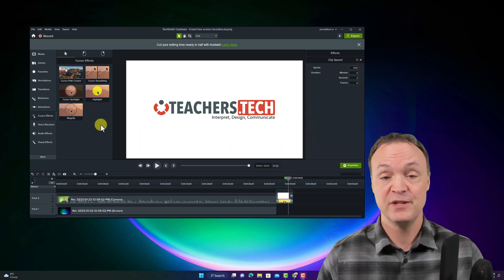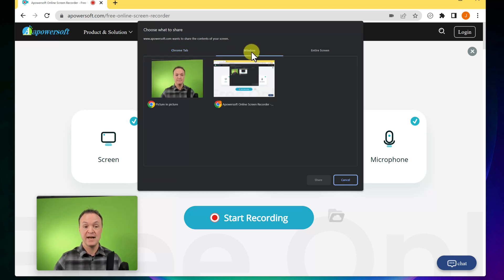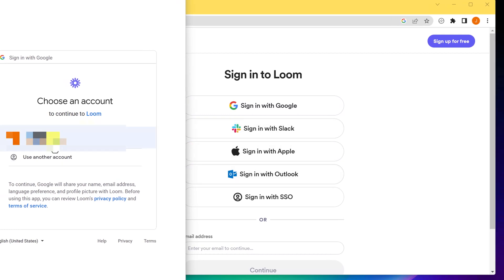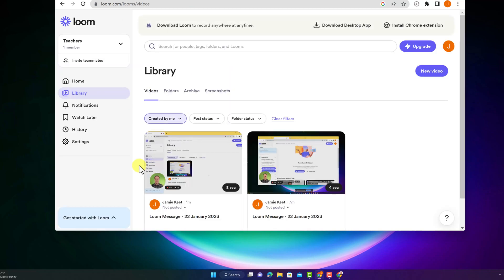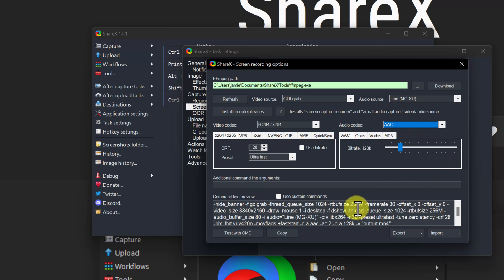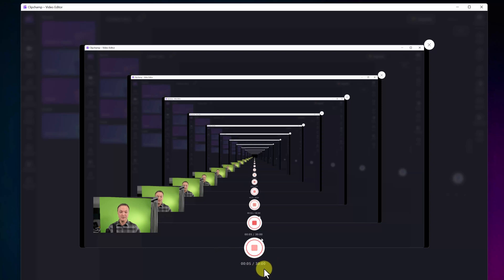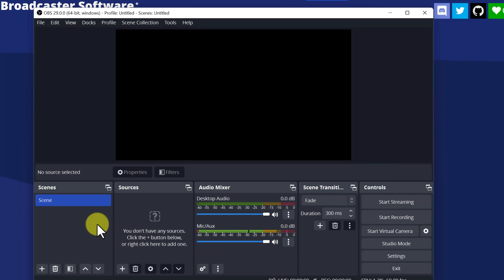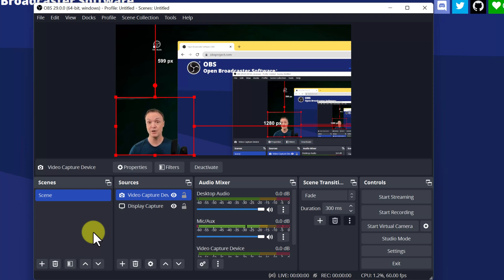How to Record your Computer Screen for FREE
Looking for a reliable and free screen recorder? Look no further! In this video, we will be discussing the top 5 screen recorders that won't cost you a cent. These screen recorders will get the job done if you need to create a tutorial, record a presentation, or capture gameplay.

First on the list is Apowersoft Free Online Screen Recorder, a web-based screen recorder that requires no installation and allows you to record your screen with just a few clicks.

Next up is Loom, a user-friendly screen recorder that allows you to capture and share your screen with just a few clicks.

We'll also be discussing ShareX, a screen recording tool that offers a range of features, including screen recording, screenshot capture, and file sharing.

In addition, we'll cover Clipchamp, a web-based screen recorder that allows you to record your screen and webcam simultaneously and offers editing features like trimming and cropping.

Last but not least, we'll be discussing OBS Studio, a powerful open-source software that offers live streaming and video recording capabilities.

Whether you're a content creator, educator, or gamer, these top 5 screen recorders have got you covered. So, sit back, relax, and discover the best free screen recorders available!

0:00 Intro
1:26 Apowersoft
5:05 Loom
8:14 ShareX
11:39 Microsoft Clipchamp
14:53 OBS Studio